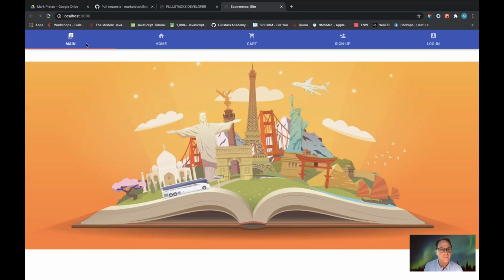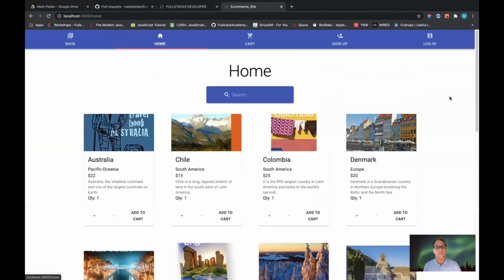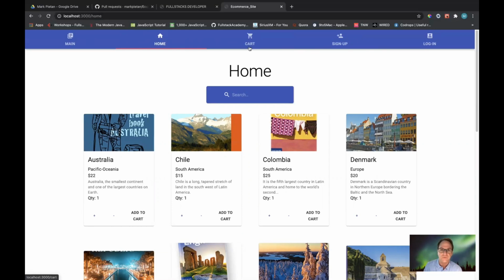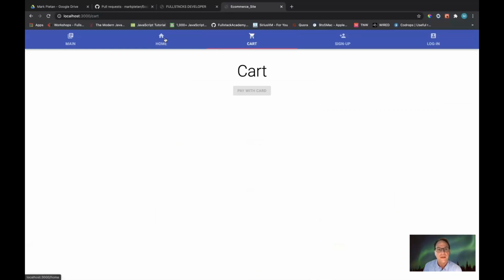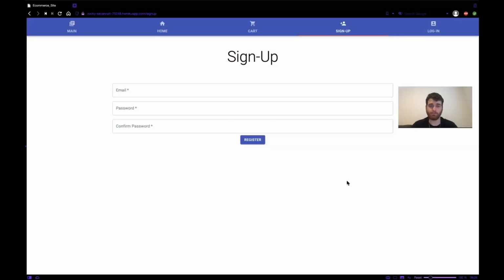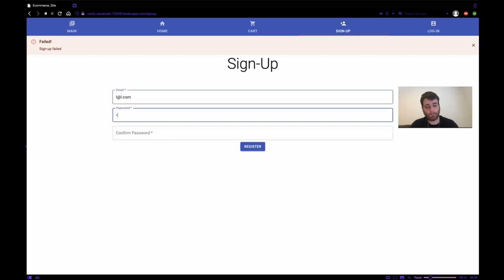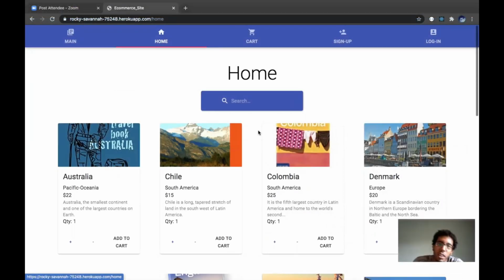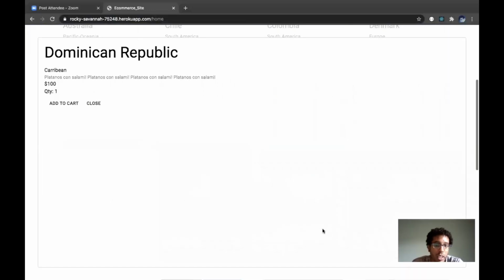Capstone Presentation: Wander Books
Wanderlust? We've got you covered! Here's our travel books!

Our site gives users the ability to browse and purchase travel books. They can create an account and checkout safely using stripe. Administrators can add or edit books for future updates.

Team members: Andres Martinez, Ian Allen and Mark Pietan